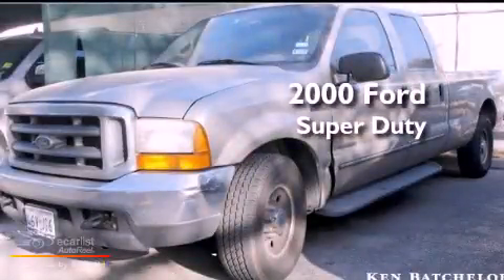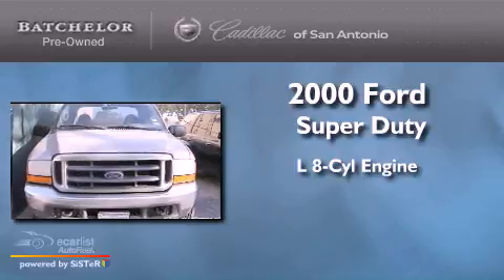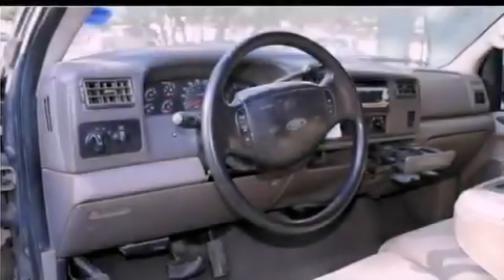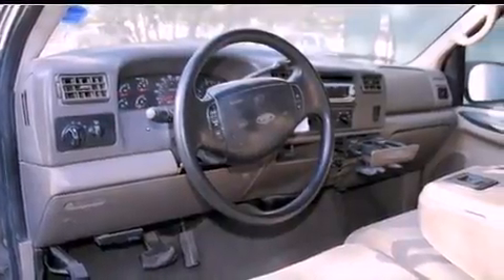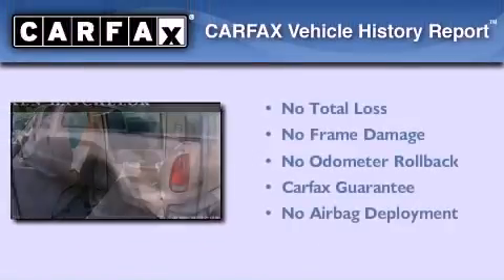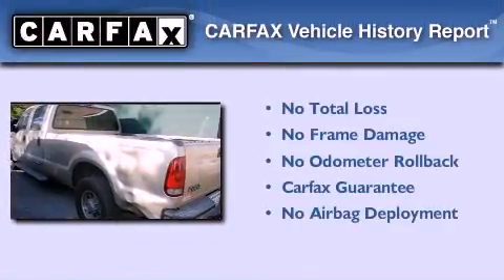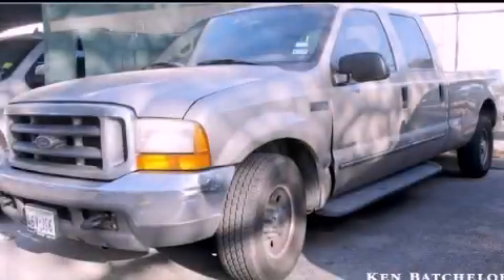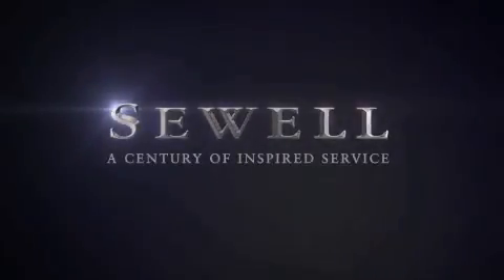2000 Ford Super Duty San Antonio TX 78230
Year : 2000

 Make : Ford

 Model : Super Duty

 Engine : 7.3L (444) DI V8 TURBO-DIESEL ENGINE

 Trans . : Automatic

 Exterior : Tan

 Miles : 332,256

 Interior : Tan

 11001 IH-10 W

 Mission

 Values

 Used 2000 Ford Super Duty San Antonio TX